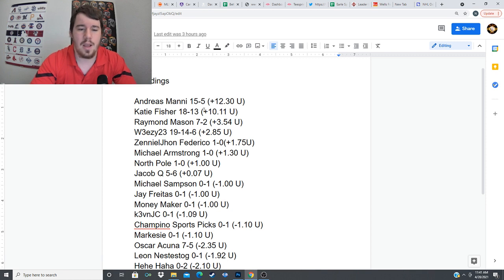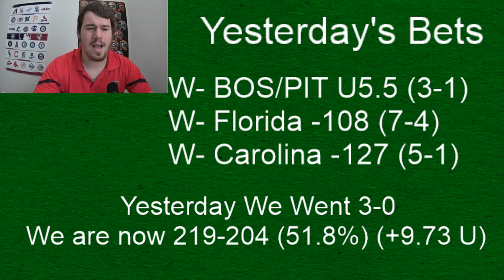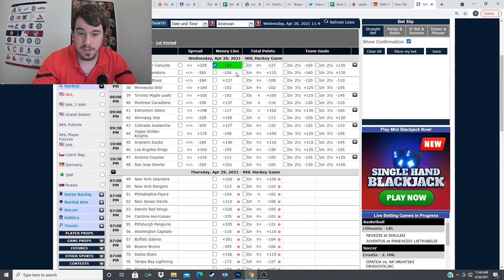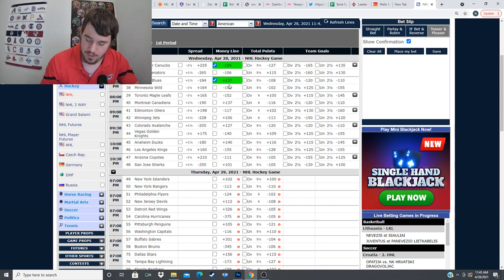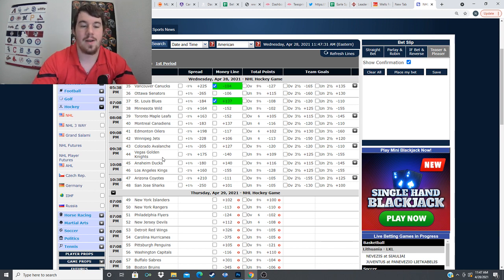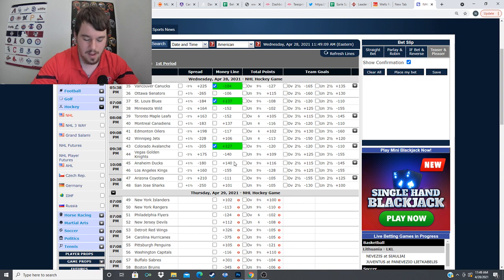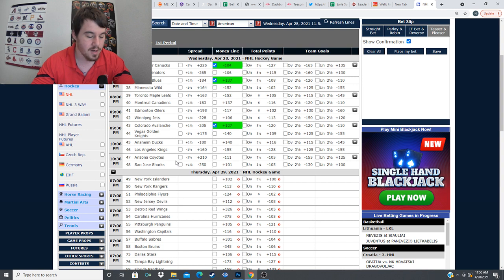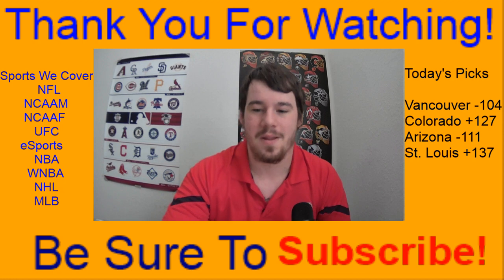NHL Best Bets- 4-28-2021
We are 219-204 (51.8%) (+9.73 U)